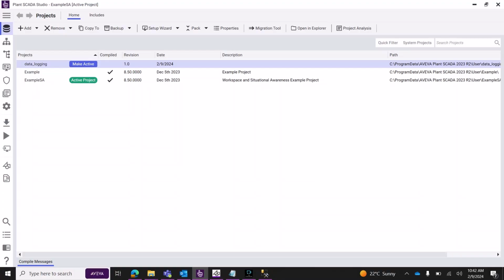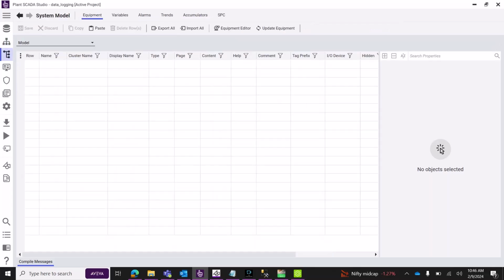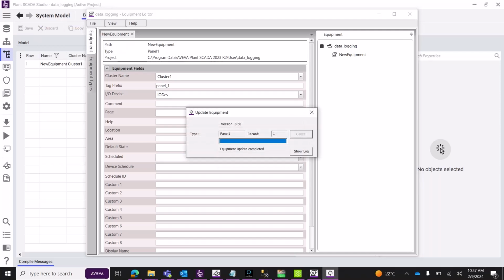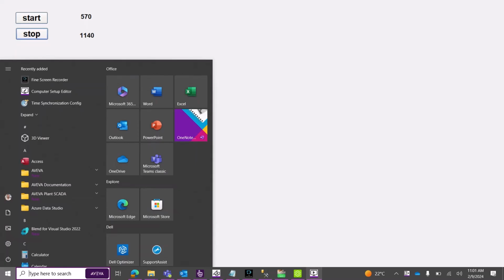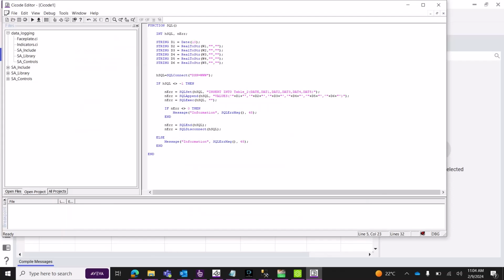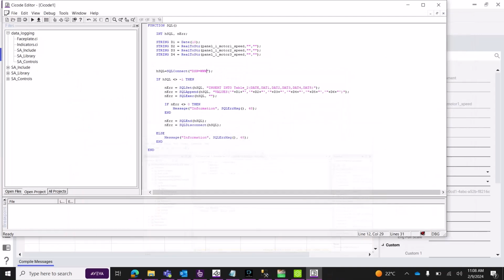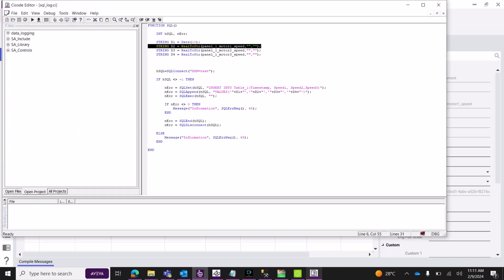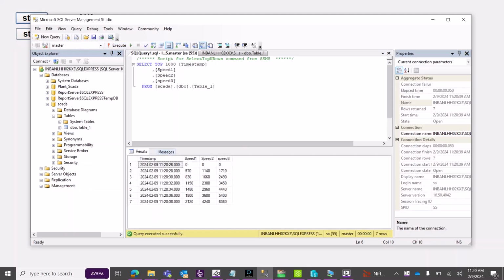Plant SCADA Logging to SQL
Learn how to log real-time data into Microsoft SQL Server using AVEVA Plant SCADA. 📊🖥️. This step-by-step guide simplifies essential data management for efficient system control.

Looking for more Plant SCADA eLearning Training? View & download beginner, intermediate and/or advanced training on Heroes HQ!

Video created by: Shubham Thakur, Tech Support Engineer - II: AVEVA